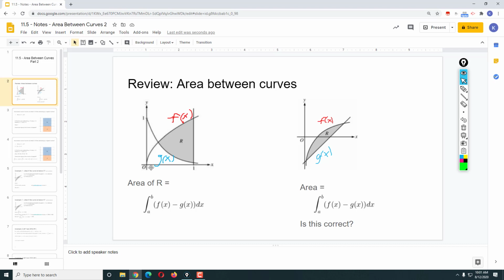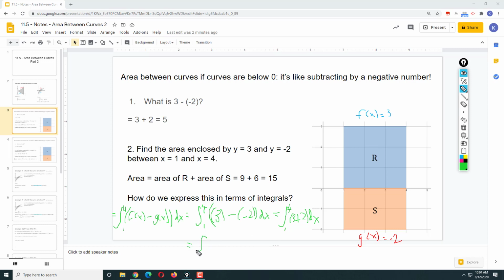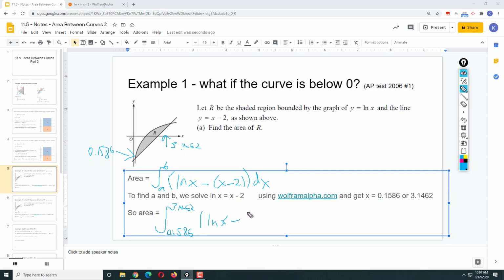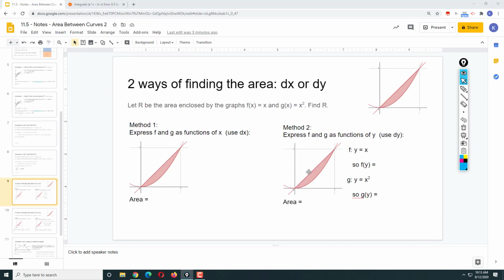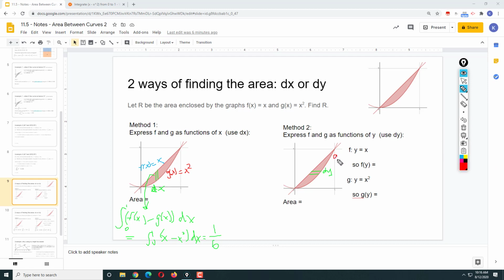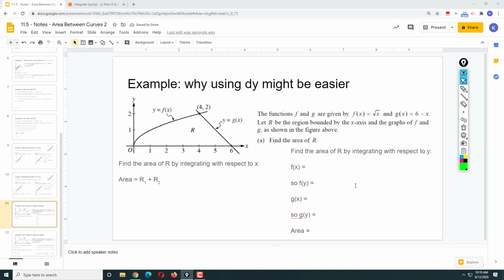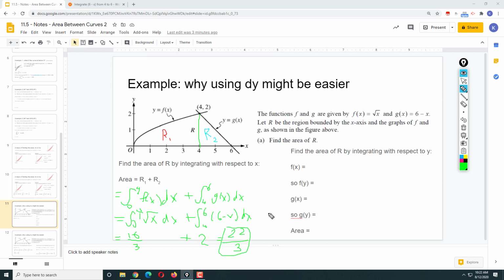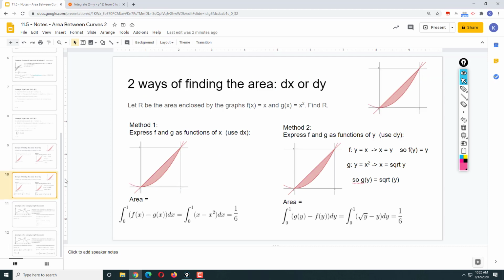11.5 - Area Between Curves Part 2